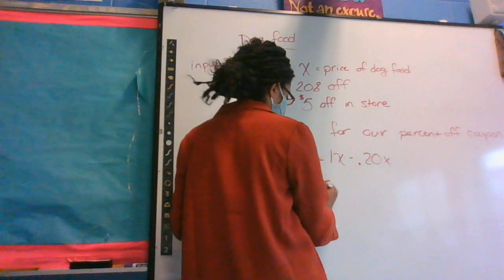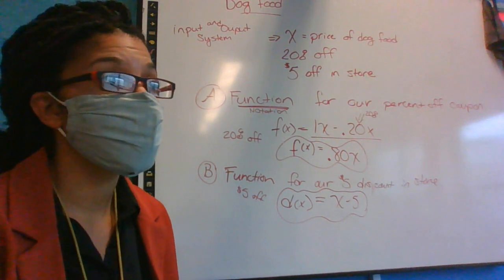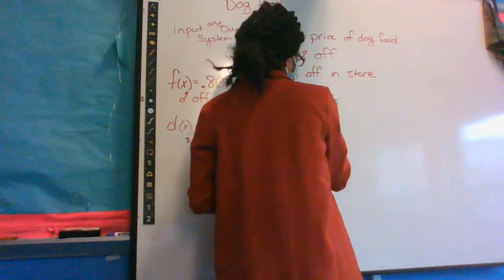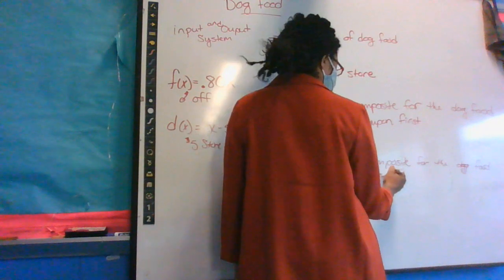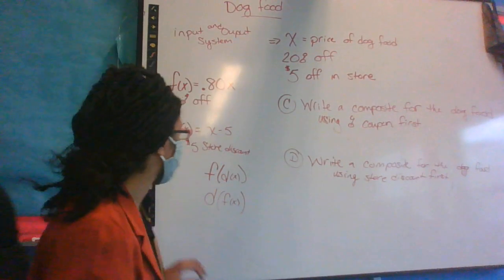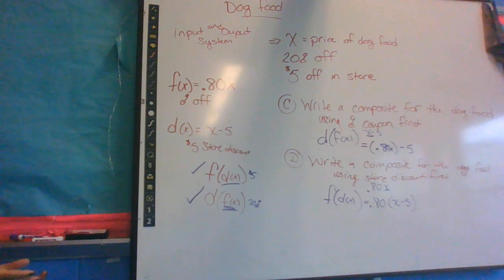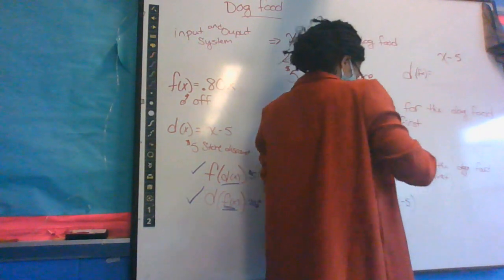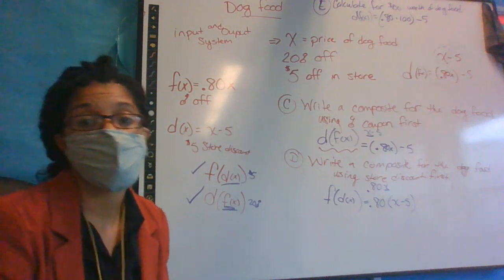10/2 COmposite Coupon Practice